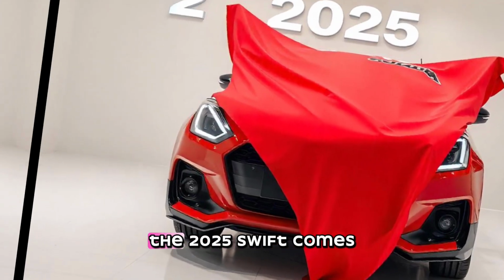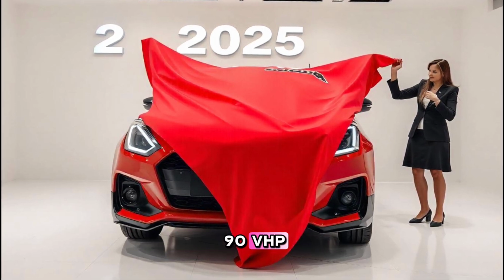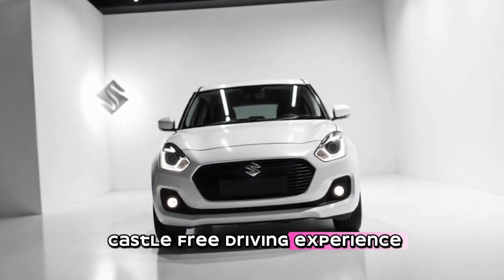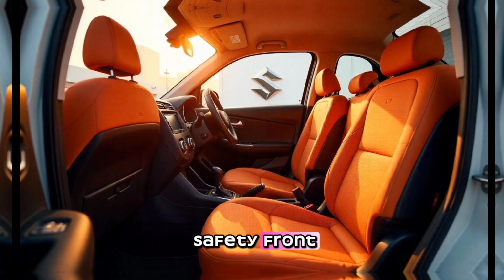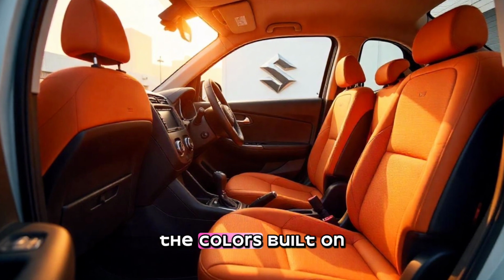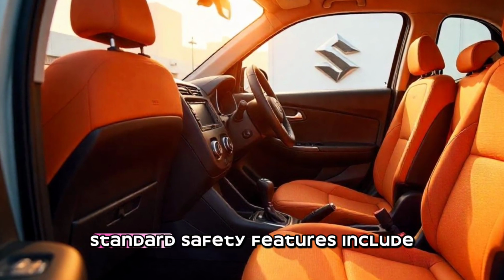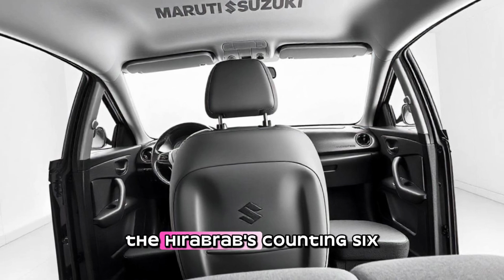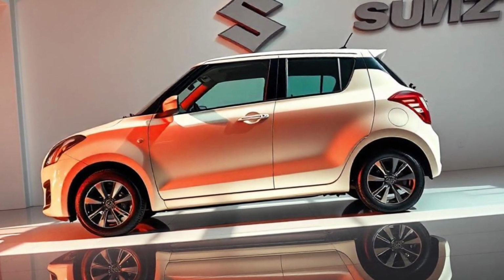"New Maruti Suzuki Swift 2025 – Price, Features & Mileage | First Look & Review!"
2025Marutisuzuki swift#maruti#2024 maruti# Maruti suzuki,

The 2025 Maruti Suzuki Swift is here with a fresh design, upgraded features, and better mileage. In this video, we take a closer look at its new styling, interior upgrades, engine performance, and latest technology. Is it the best hatchback of 2025? We’ll cover its expected price, variants, and key highlights to help you decide.

Here are 70 relevant keywords for your video on the Maruti Suzuki Swift 2025:

21-30: New Swift 2025 design, Maruti Suzuki hatchback, best hatchback 2025, Swift 2025 mileage test, Swift 2025 top model, Swift ZXI Plus 2025, Swift AMT 2025, Swift 2025 manual, Swift 2025 infotainment, Maruti Suzuki hybrid.

61-70: Swift 2025 vs rivals, Swift 2025 competitor comparison, Swift 2025 vs Hyundai i20, Swift 2025 vs Tata Altroz, Swift 2025 vs WagonR, Swift 2025 road test, Maruti Suzuki new launches, upcoming cars in 2025, Swift facelift 2025, best mileage car 2025.

Let me know if you need modifications or more SEO-optimized keywords!